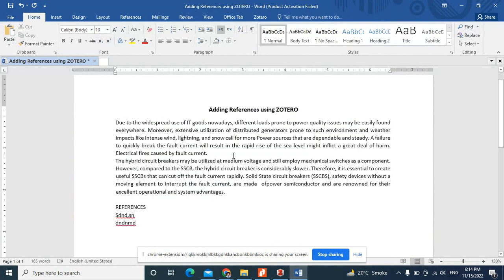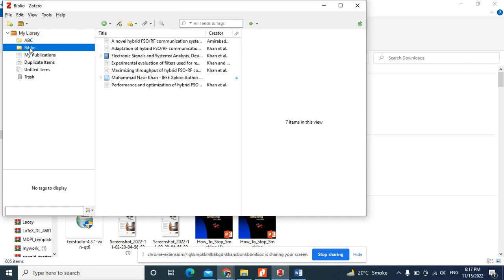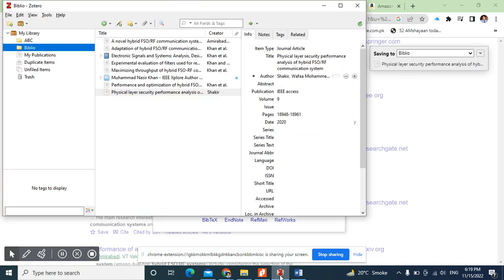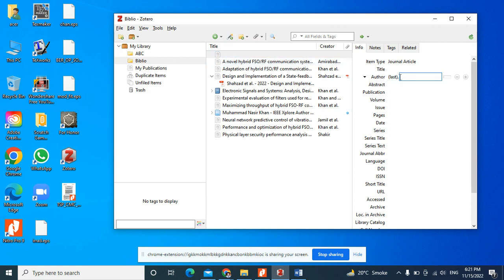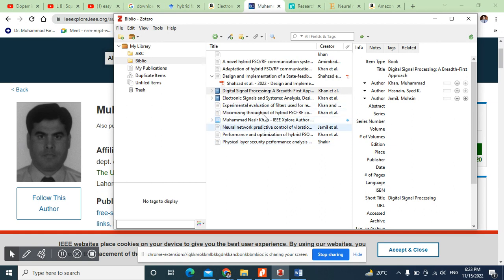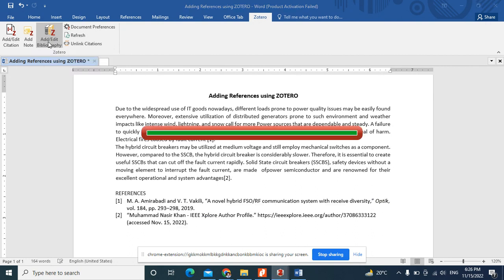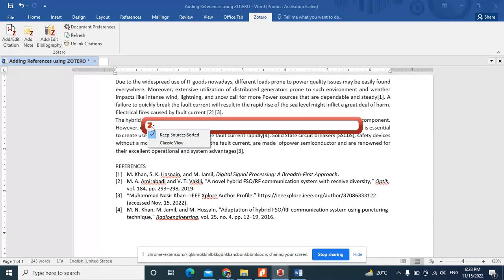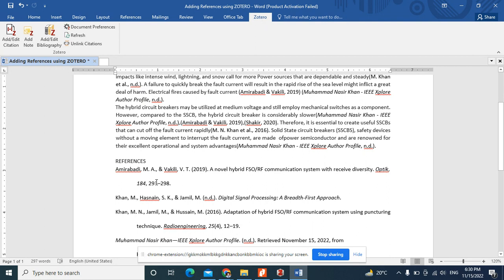Adding References using Zotero - Writing Thesis - paper -references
This video will give you basic idea of using Zotero software for adding references in your document.